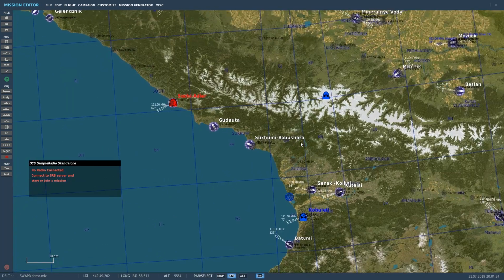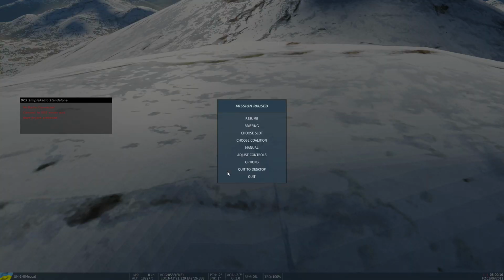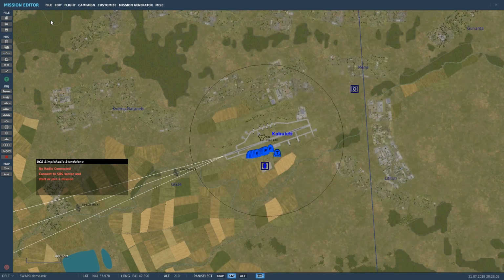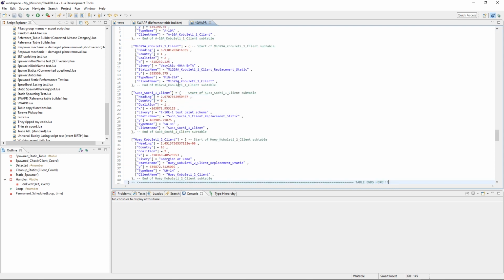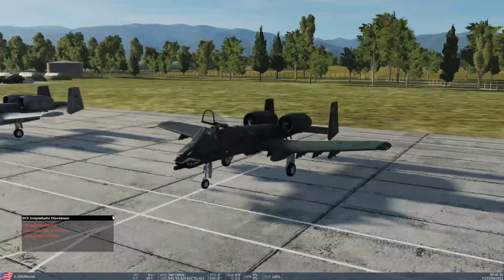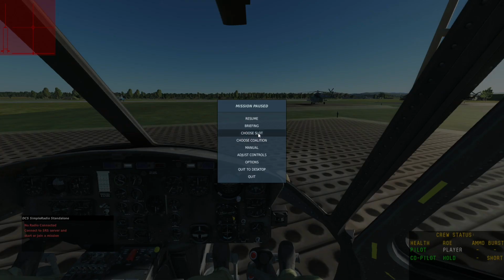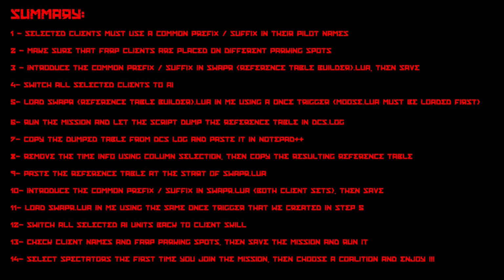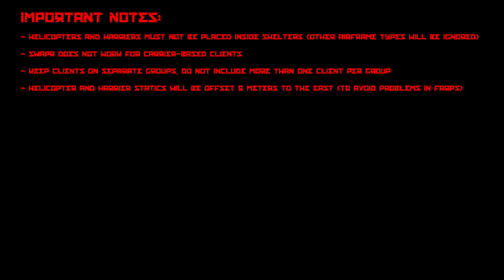SWAPR Tutorial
This tutorial turned out to be longer than I initially expected, sorry about that!